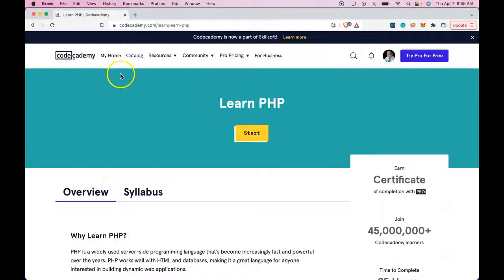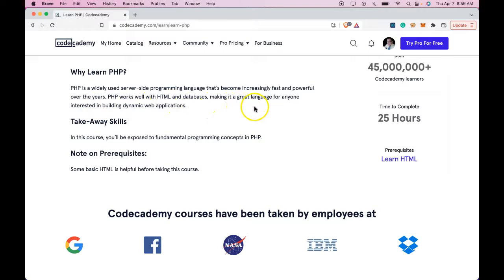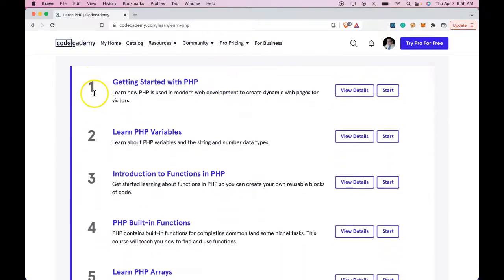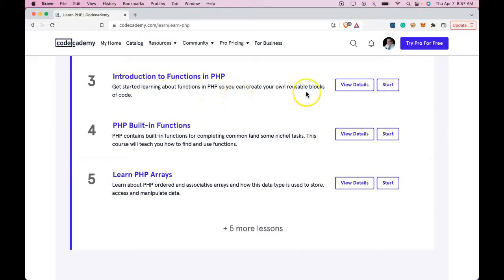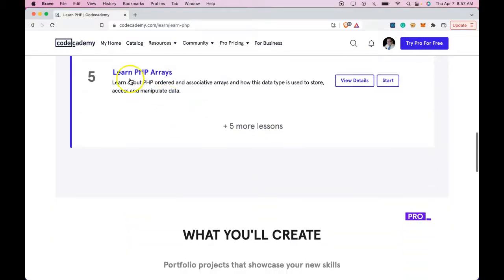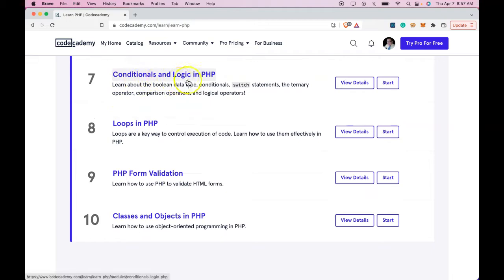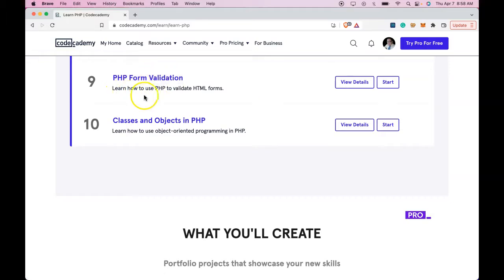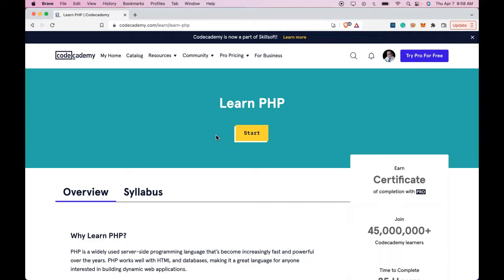Why Learn PHP, Introduction to PHP Programming Language, Codecademy Free Full PHP Programming Course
In this first PHP introductory lesson, we take a look at, Why Learn PHP, Introduction to PHP Programming Language, Codecademy Free Full PHP Programming Course.  This video goes into what our free full PHP course will include.  Learning to code in PHP is extremely powerful and as mentioned in this lesson was introduced in 1994.  PHP is a server-side programming language that works great with HTML!  We also learn what this course content will include.  The first section will be, "Getting Started with PHP".  Here we will learn how PHP is used today in web development to make dynamic web pages! In the second section, we learn about PHP variables.  Here we learn about string and number data types in PHP.  In section 3 we have an intro to functions in PHP.  Here we learn how to create our own reusable blocks of code.  In section 4 we learn about PHP Built-In Functions.  These are functions that come installed in Vanilla PHP, or PHP with no extras.  In section 5 we learn PHP arrays.  Learning about arrays in PHP deals with 2 types of arrays, ordered and associative arrays.  We will learn how to access and manipulate arrays!  In section 6 we take a look at HTML Form Handling in PHP.  This will help us learn how we can use PHP to handle HTML forms.  In part 7 we take a look at Conditionals and Logic in PHP.  Section 8 is loops in PHP.  Part 9 is PHP form Validation, and 10 will be Classes and Objects in PHP.